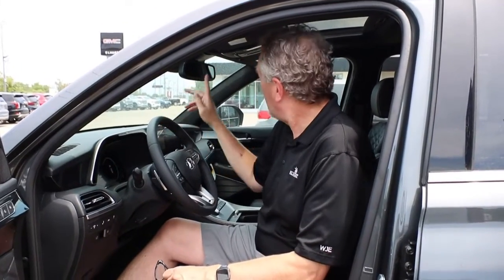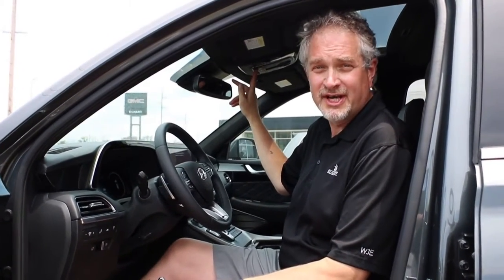Blue Link Advanced Safety & Security Feature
Learn how Blue Link technology helped our team locate and bring back our recently stolen vehicles to our dealership.